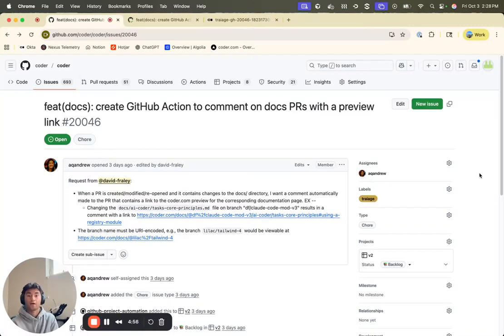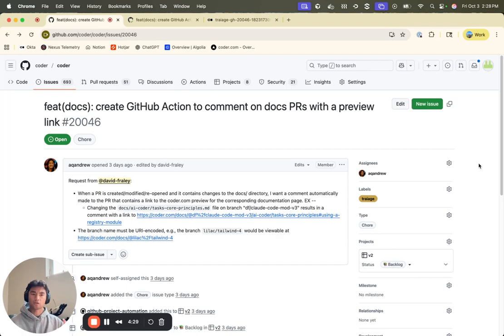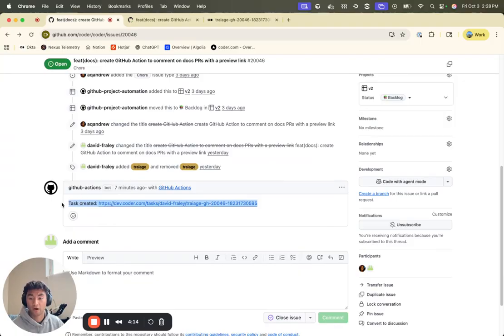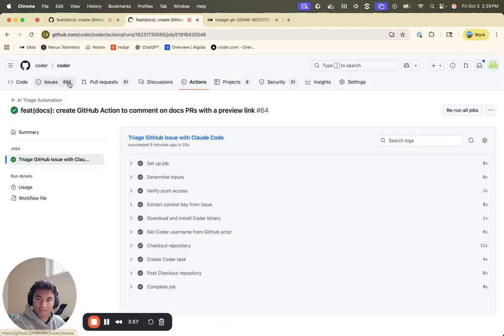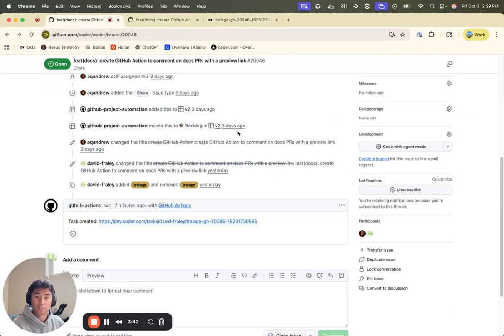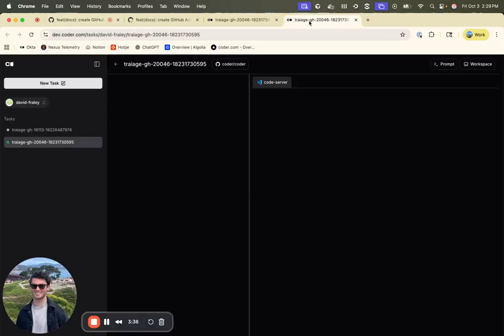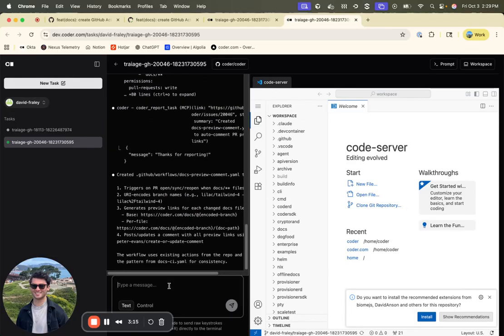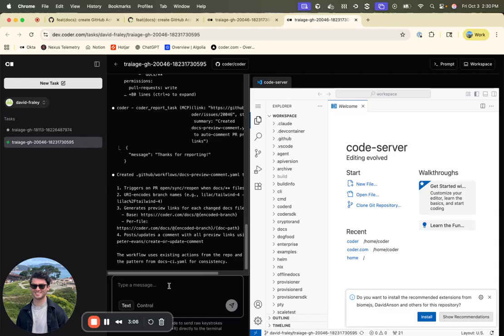How Coder is Automating Workflows with Coder Tasks Today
Coder Product Manager David Fraley demonstrates one way the Coder team uses Coder Tasks with GitHub to automate issue resolution. Adding a “triage” label triggers a GitHub Action that comments on the issue and spins up a Coder workspace with a task. Inside the workspace, Claude Code ingests the original GitHub request, proposes code changes, and can create a pull request. Developers can review code in the code server, refine changes to meet company standards, and streamline docs-related workflows like generating preview links for PRs.